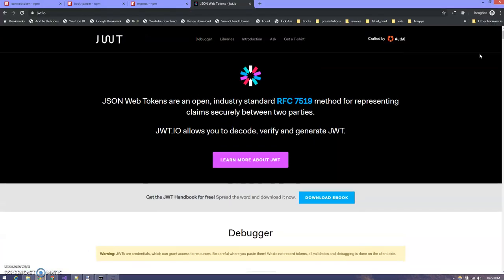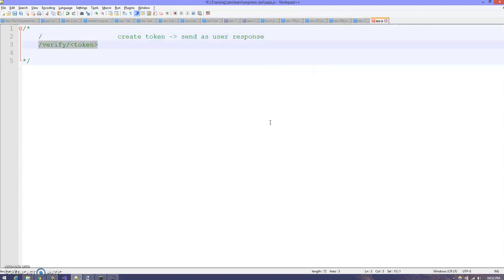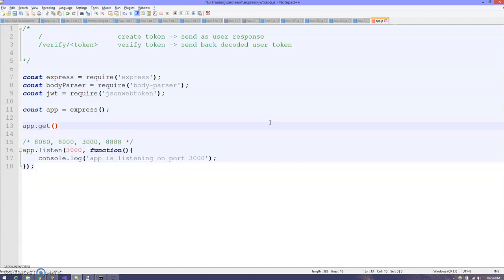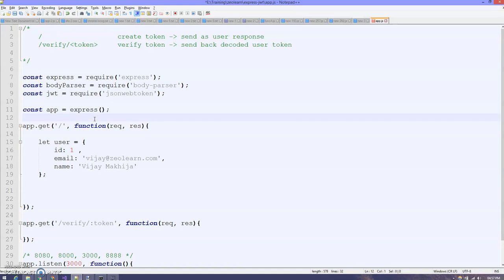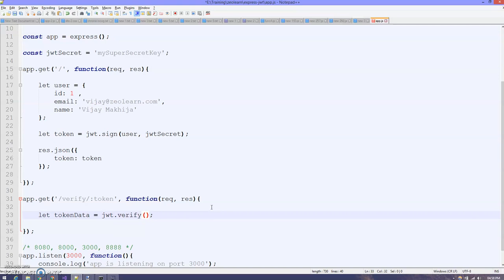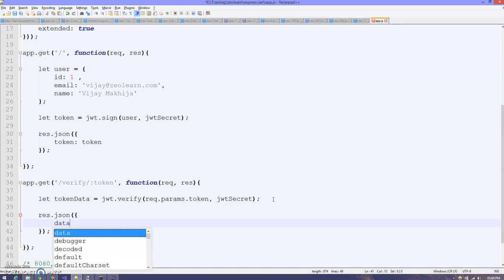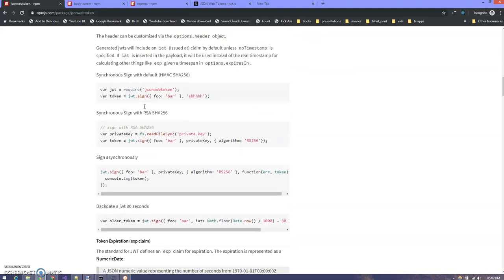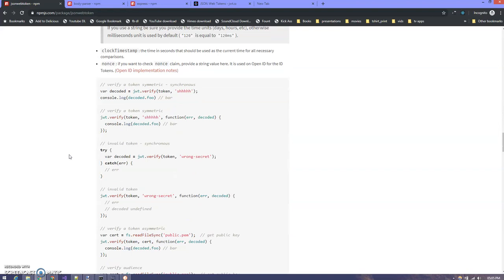Expressjs jwt authentication Demo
This is a simple, easy to understand tutorial for JWT authentication using Expressjs.